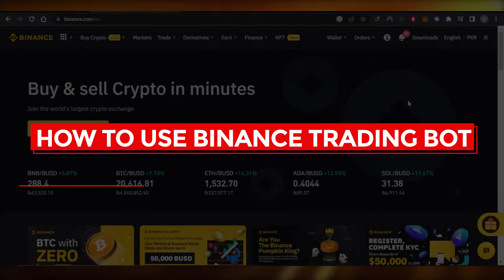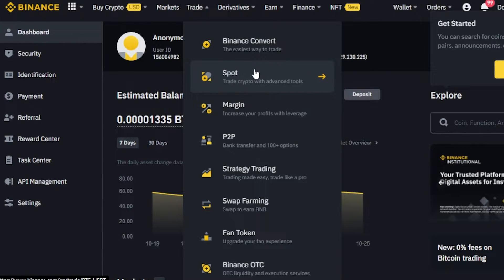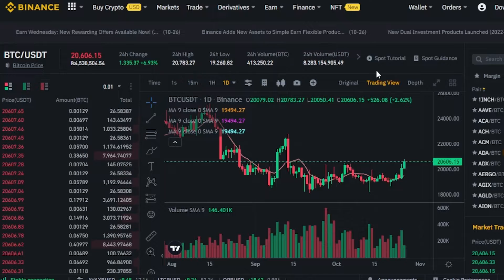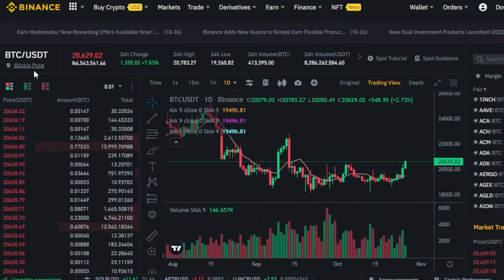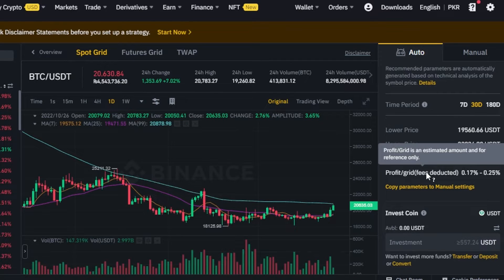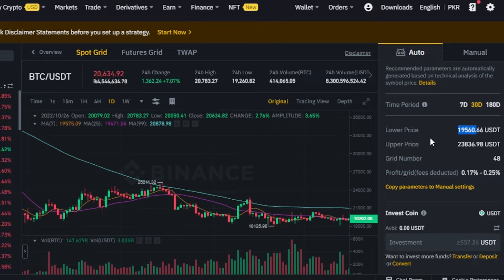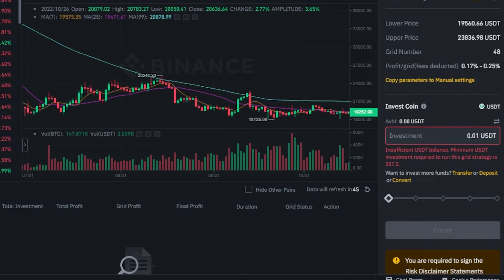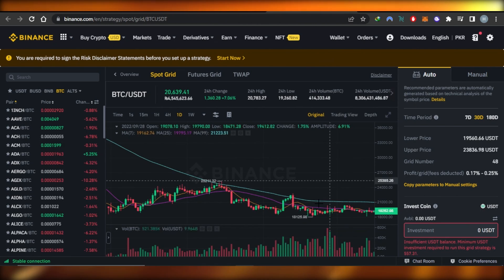How To Use A Binance Trading Bot - Easy 2025 Tutorial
In this video I show you How To Use a Binance Trading Bot. This is super easy and learn to do it in just a few minutes by following this helpful tutorial.